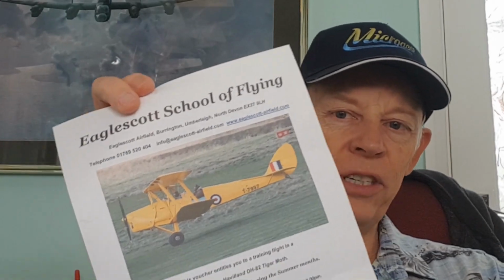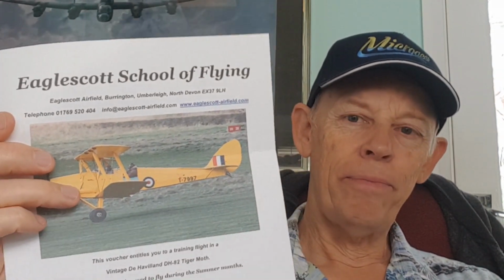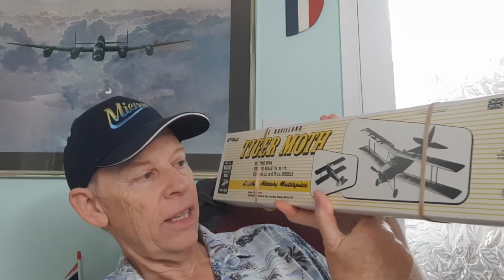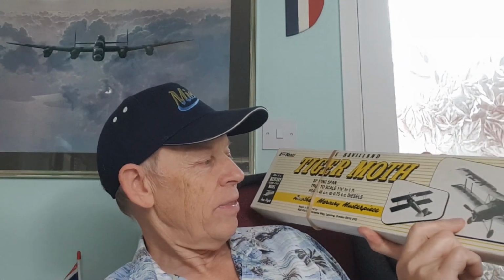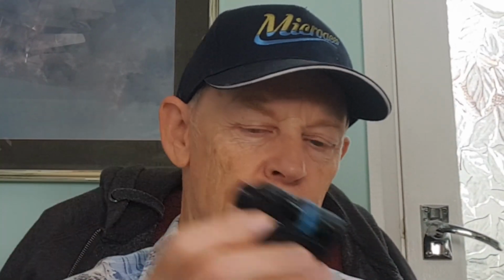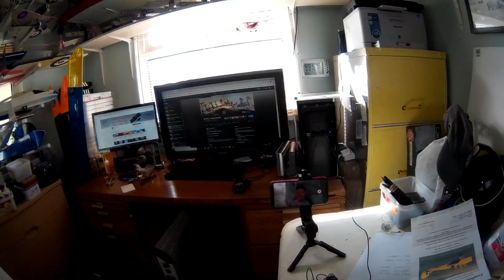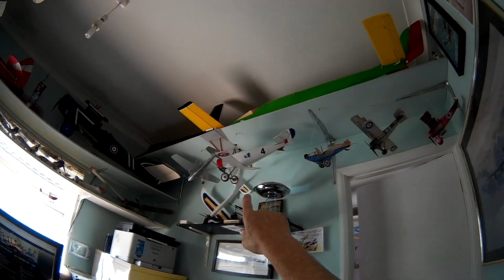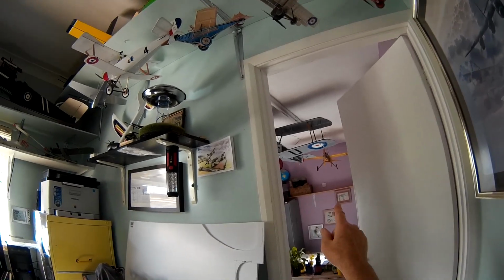An Interview with Me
Grab yourself a coffee and sit back and watch me being interviewed by me. I thought this would be a good way to introduce myself to fellow flyers and YouTube subscribers and watchers. I dare say a lot of you share a very similar story to my own, it was fun trying to edit the video together as well.